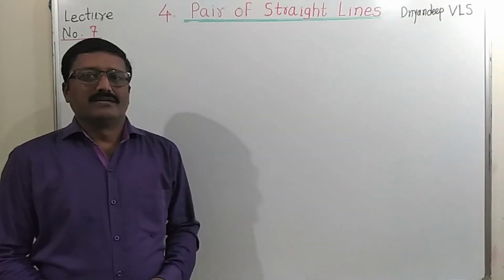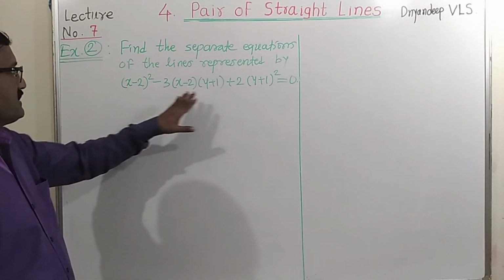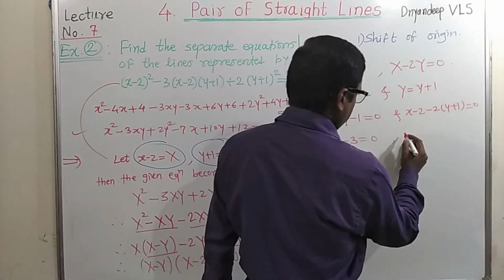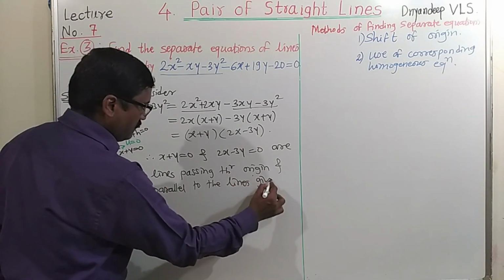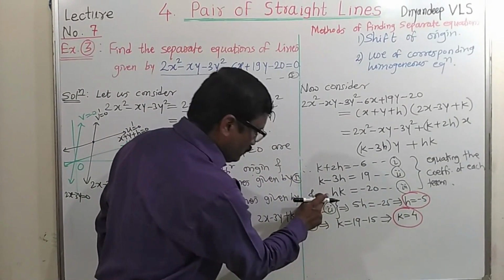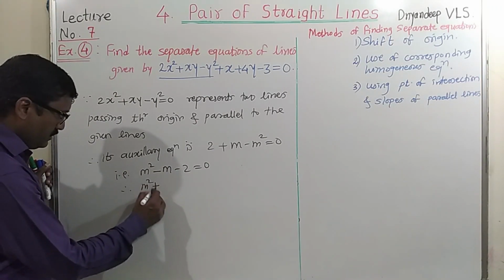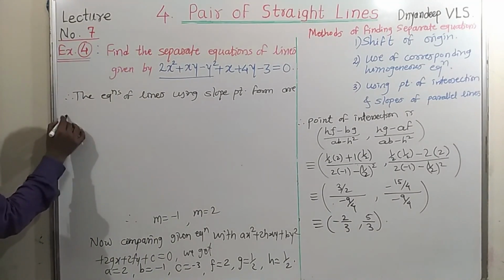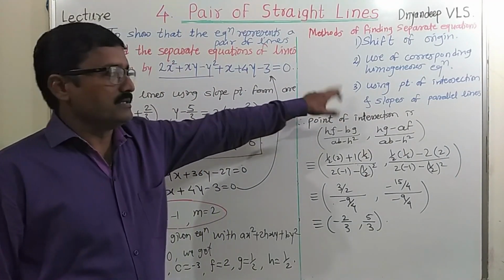PAIR OF STRAGHT LINES # LECTURE NO. 7 # EXAMPLES ON GENERAL SECOND DEGREE EQUATION # VLS MATHS#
This video is from VITTHAL SAKUNDE MATHS E-CLASS for the students of mathematics (12 science), who have keen interest in solving EXAMPLES ON GENERAL SECOND DEGREE EQUATION IN x & y.